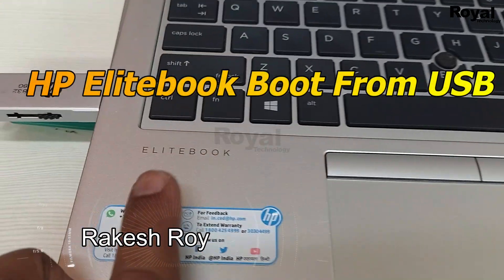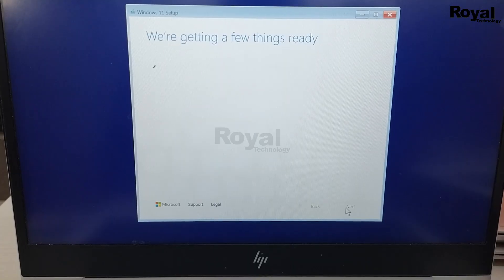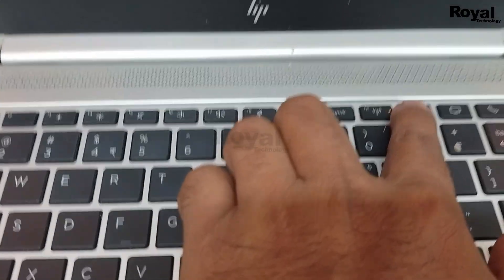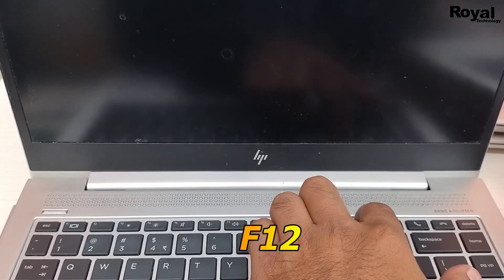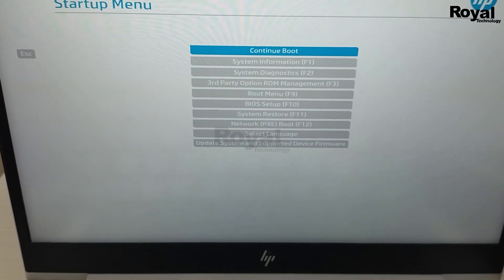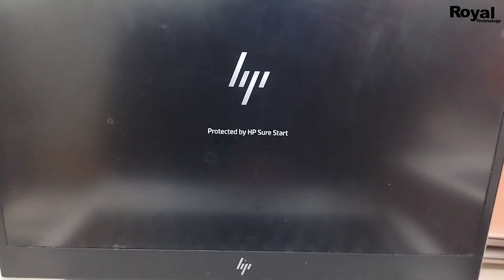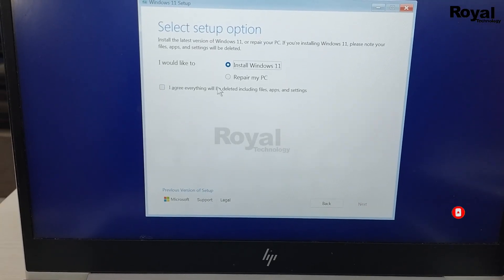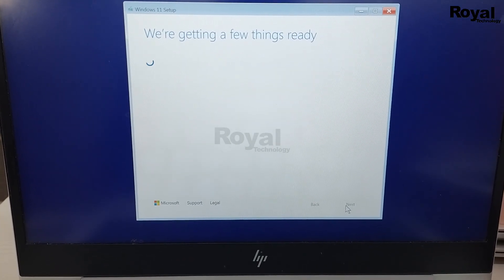🔧 How to Boot HP EliteBook from USB 🔌 | 100% Working Method! ✅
Welcome back to the channel! In this video, I’ll show you how to boot your HP EliteBook laptop from a USB drive in just a few easy steps. Whether you’re installing a new operating system, running a live OS, or troubleshooting your laptop – booting from USB is a must-know skill for every user.

👉 In This Video You’ll Learn:
How to enter the HP BIOS/Startup Menu
Which key to press to access the Boot Menu
How to enable USB boot support
Fix if USB is not showing in boot options
Tips for using bootable USB drives (Windows, Linux, etc.)

✅ This method works on most HP EliteBook models including 840 G5, G6, G7, and more!

❓ Your Questions Answered :
HP Elitebook Boot From USB
How To Enable USB Boot On HP EliteBook Laptop
how to boot from USB drive on HP laptop
HP EliteBook 820 BIOS Settings For UEFI USB Boot
HP EliteBook 840 G3 Boot from USB
BIOS/Boot Menu Setting on hp Laptop
Canon EOS 200D
2nd Canon M50 Mark - ​
50MM LENS
CAMERA TRIPOD